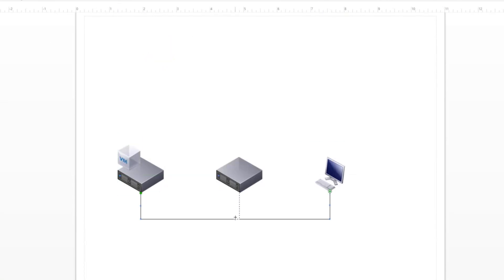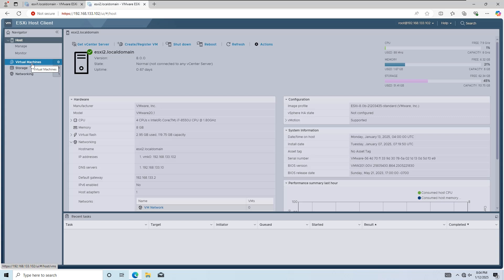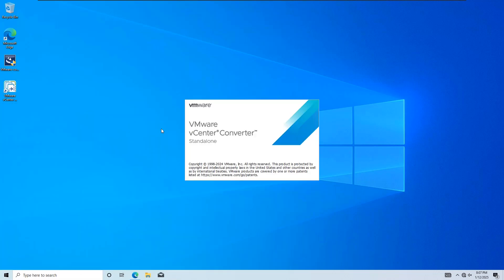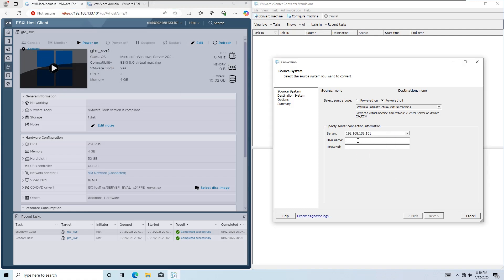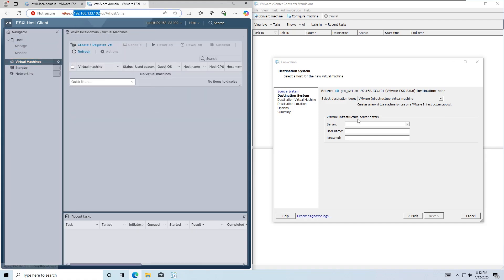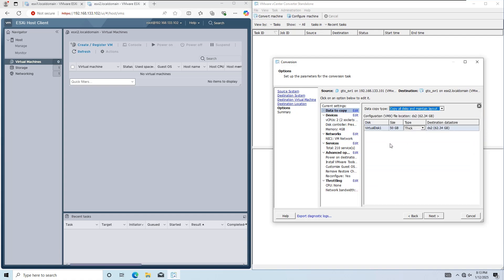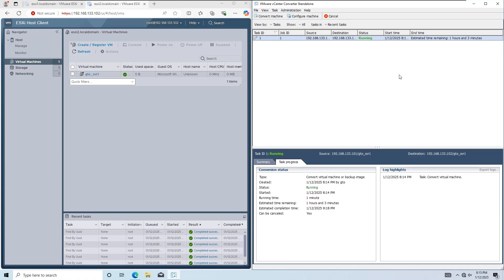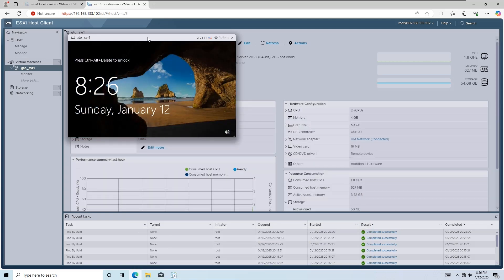Migrate VMs Between ESXi hosts Using vCenter Converter Standalone | Migrate VMs Without vCenter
How to Migrate a Virtual Machine Between Two Standalone ESXi Hosts Using VMware vCenter Converter | Step-by-Step Guide

In this video, I’ll walk you through the process of how to migrate a VM to another host with vCenter Converter Standalone and migrate VMs between ESXi hosts using vCenter Converter Standalone. Whether you're managing a production environment or working in a test lab, this step-by-step guide will help you efficiently transfer VMs without downtime.

You’ll learn how to install VMware Converter Standalone, configure both the source and destination ESXi hosts, and complete the migration seamlessly. Additionally, I’ll cover important settings such as datastore selection, VM version compatibility, and hardware customization. By the end of this tutorial, you'll know exactly how to migrate a VM to another host with VMware Converter and migrate VMs between ESXi hosts using VMware Converter.

🔍 What You’ll Learn:
* How to install and set up VMware Converter Standalone.
* How to configure source and destination ESXi hosts.
* How to migrate a powered-off virtual machine between standalone ESXi hosts.
* How to select datastore, VM version, and adjust hardware settings.
* How to verify and complete the migration process successfully.

This tutorial is invaluable for VMware administrators who need a simple and effective way to migrate VMs between ESXi hosts. Whether you're performing upgrades, consolidating resources, or setting up a test lab, this guide ensures a smooth and error-free migration process. You’ll also learn how to copy a VM to another host without vCenter and migrate a VM to another host without vCenter.

📚 Who Should Watch:
* VMware administrators managing standalone ESXi environments.
* IT professionals looking for an easy VM migration process.
* Beginners seeking a clear, step-by-step VMware migration guide.

💬 Have Questions?
Drop your queries in the comments below! Don’t forget to like, subscribe, and explore the channel for more tutorials on how to migrate a VM to another host with vCenter Converter Standalone, migrate VMs between ESXi hosts without vCenter, and other virtualization best practices.

Let’s make VMware administration simple and efficient, one tutorial at a time!